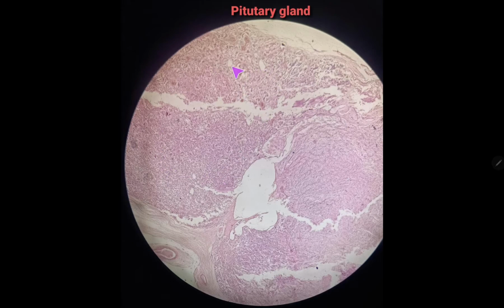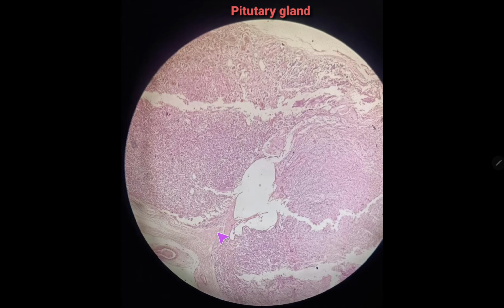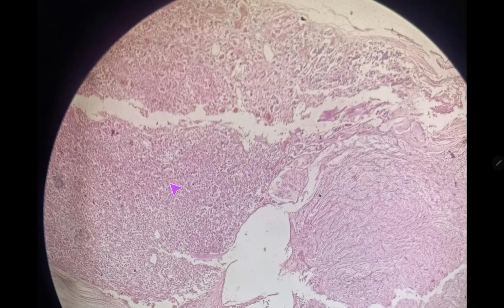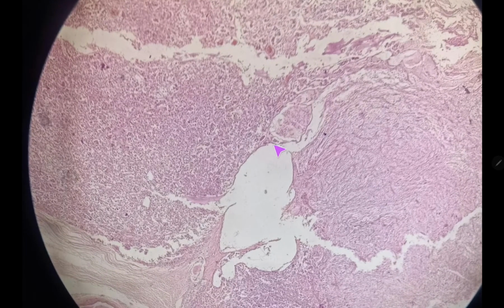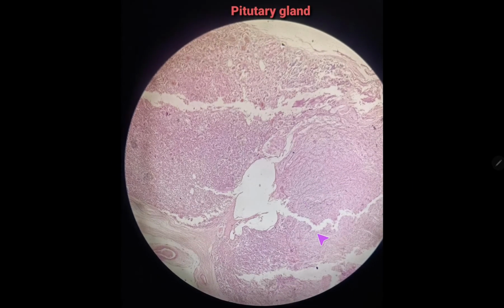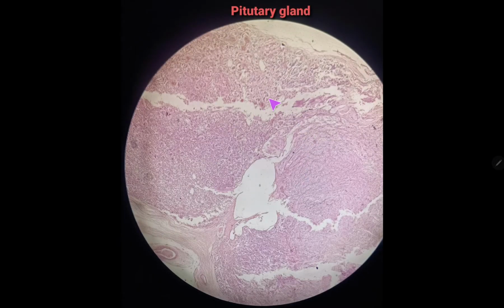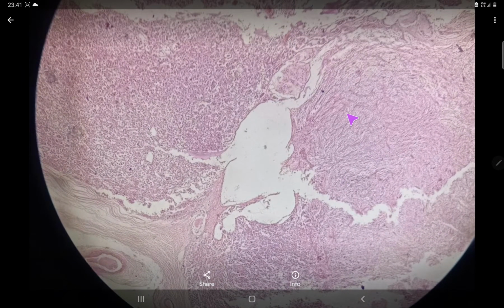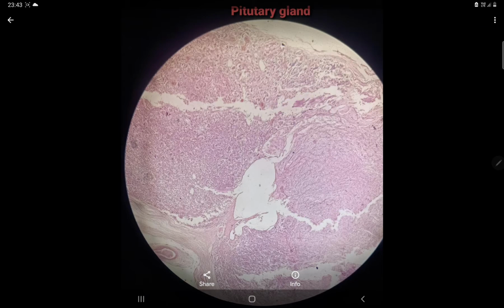Histology of Pitutary(hypophysis cerebri) gland, slide identification and explanation